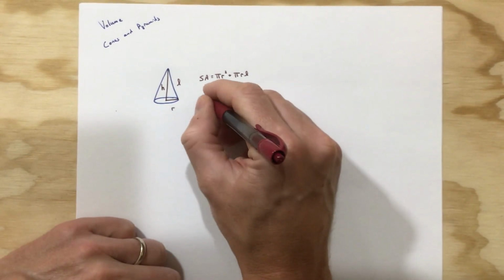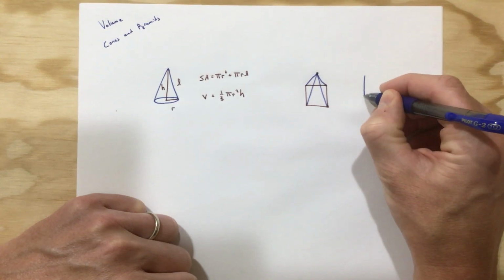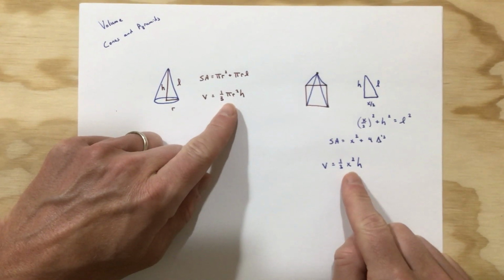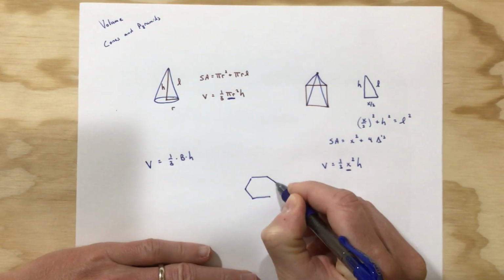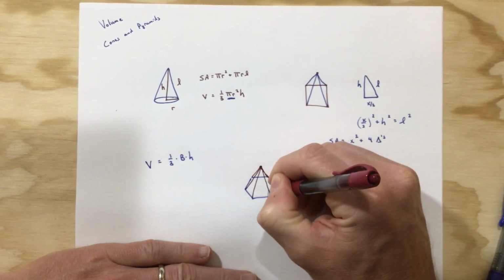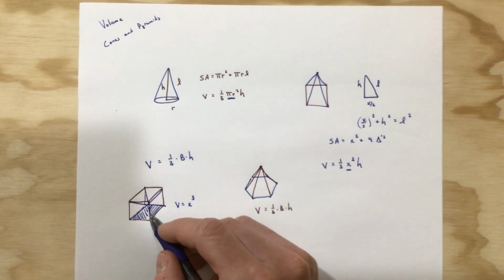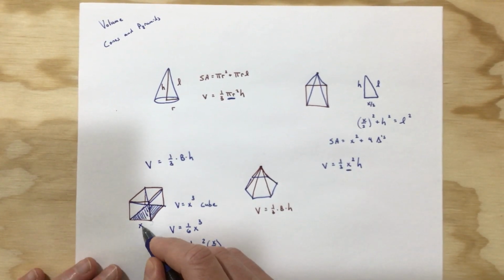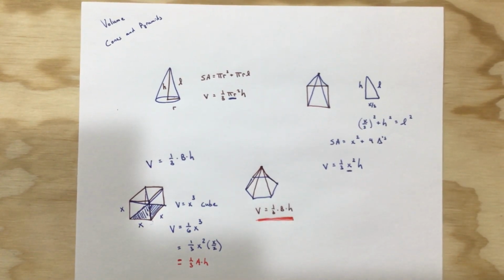Volume of Cones and Pyramids Video